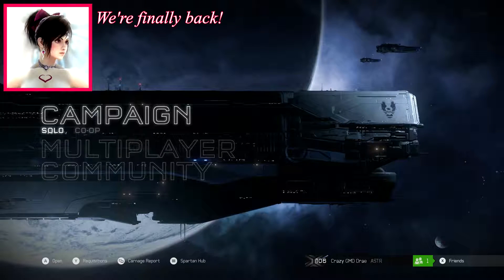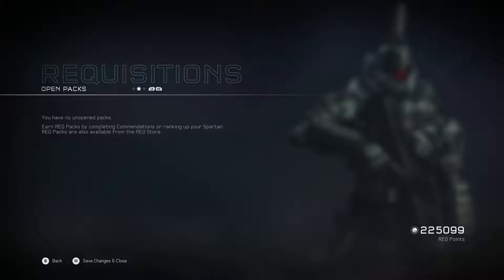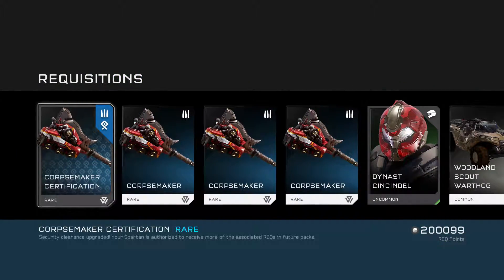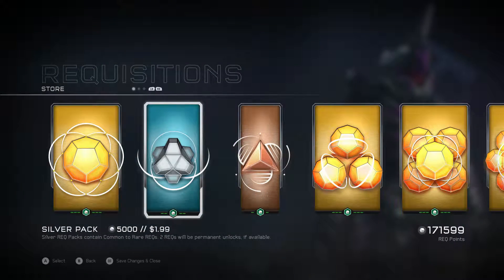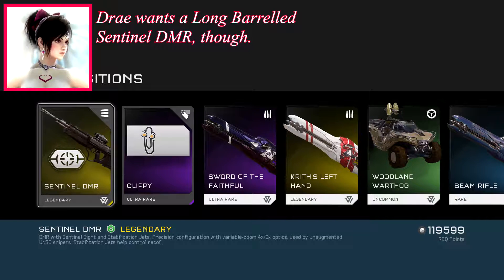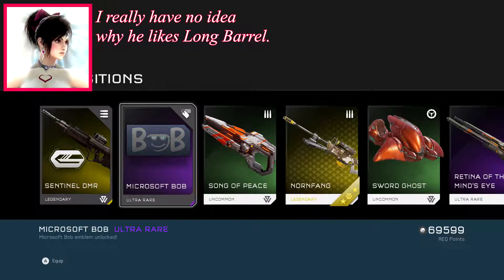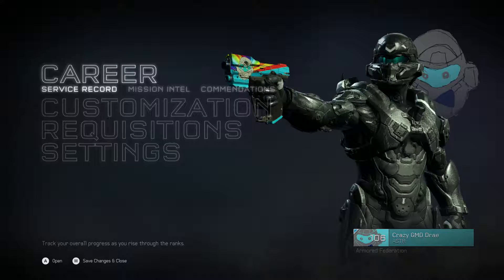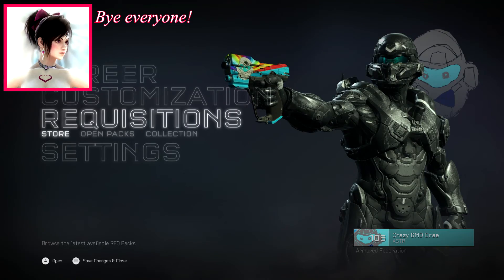Halo 5: Guardians - REQ Pack Opening #6 | Ghosts of Meridian and more!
Sorry I'm a bit late, everyone!

The Ghosts of Meridian update for Halo 5: Guardians was released on 4/7/2016. Join me as I search for the newest items!